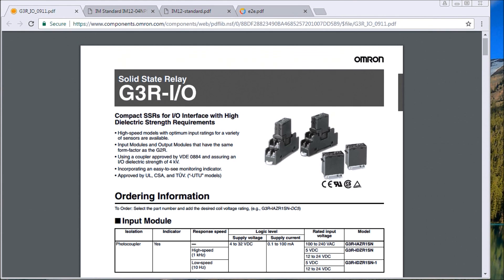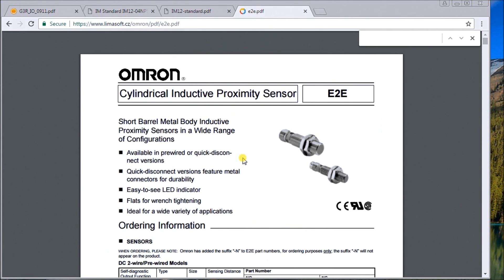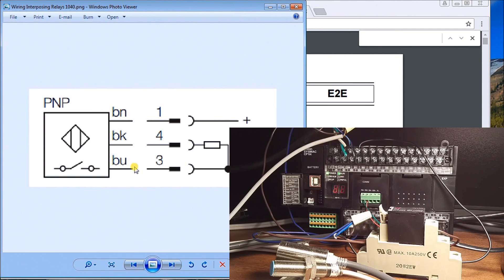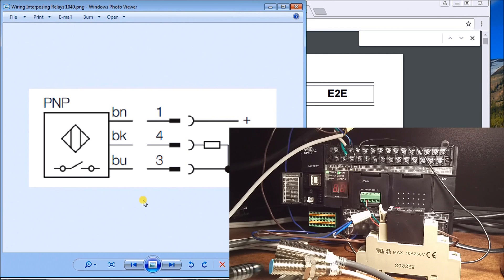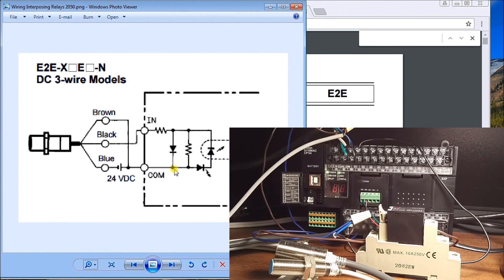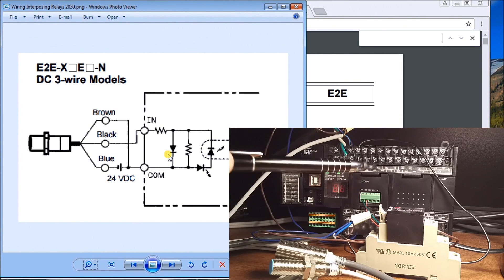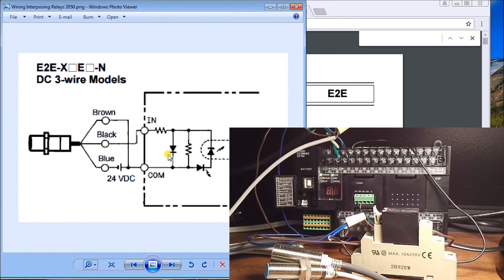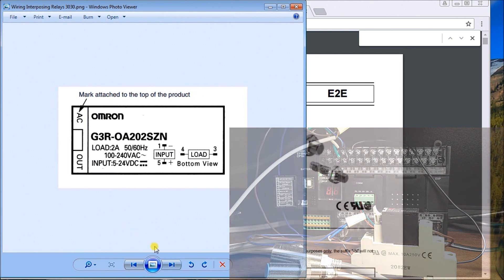Why Mixing NPN & PNP Sensors Will Destroy Your PLC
We will now look at wiring interposing relays to connect an NPN and PNP sensors into the PLC. Interposing relay means a device that will separate two different circuits. The isolation can be for current consumption, voltage differences, voltage references, or a combination of both current and voltage. We can use these relays to help connect our inputs and outputs to our programmable logic controller. (PLC)
Voltage References
When wiring NPN and PNP sensors, we cannot mix them together with the same common input point of the PLC. This is because in an NPN connection the common input point will be at 24VDC. The PNP connection will place the common input point at 0VDC. If we were to wire both of these to the same common we would create a short across our power supply. This could damage the power supply and the PLC inputs. An interposing relay can be used to keep the voltage references separate.
We will look at an example of using an interposing relay to wire an NPN and PNP sensor into the PLC.

00:00 Wiring Interposing Relays - Isolating NPN and PNP Sensors into the PLC
00:21 Current Consumption – Voltage Differences - Voltage References
01:02 Wiring PNP to Input - Omron CP1H
01:55 Wiring NPN via Interposing Relay to Input - Omron CP1H same common

Here are the specifications for the Omron G3R solid state relay that we will use in our example. This will be the interposing relay for our circuit.
The PNP sensor will be a Sick IM12-04BPS-ZWB proximity sensor. Here are the specification sheets.
The NPN sensor will be an Omron E2E-X5E1. Here are the specification sheets.
We first of all will wire the PNP sensor up to the first input of the PLC. The common point will now be at 0VDC for all the inputs that share the same common. We will use the coil of our interposing relay as the load on our NPN sensor. When the sensor switches it will now energize the coil and in turn, switches our contacts. The contacts will then be wired from the 24VDC side to the next input of the PLC.

Here is some additional information on wiring PLC inputs.